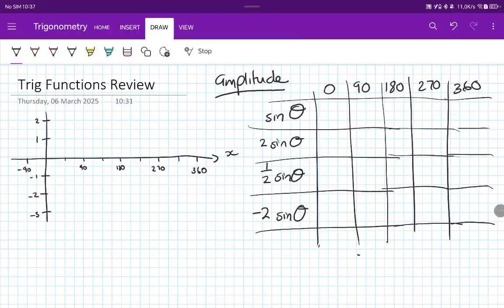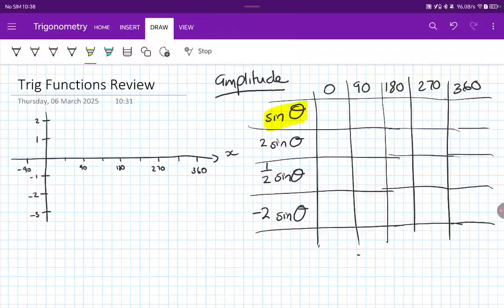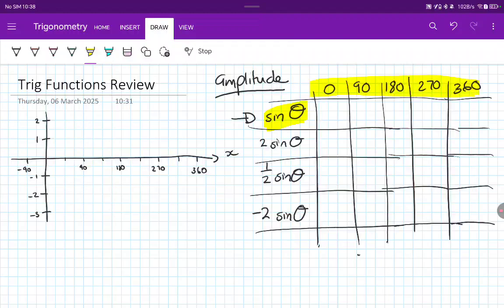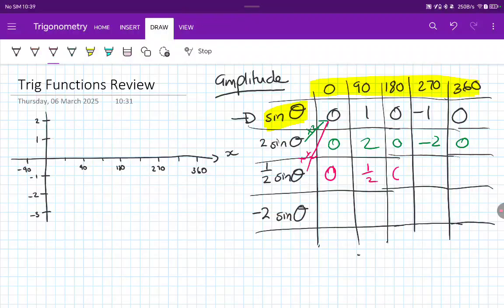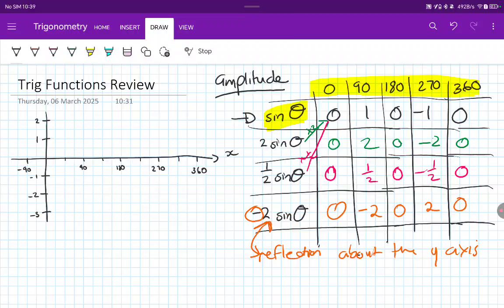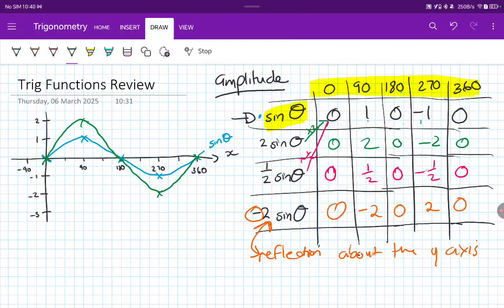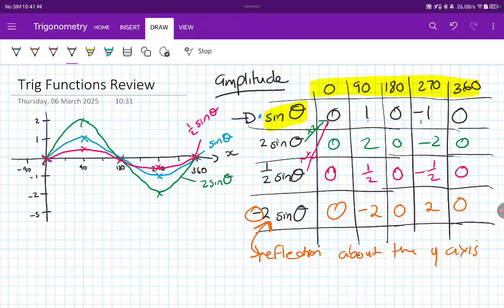Trig graphs amplitude